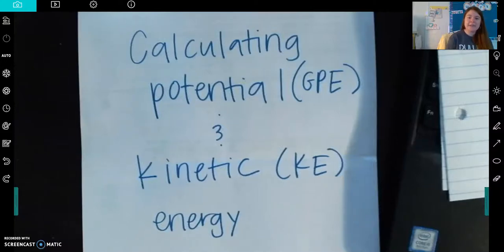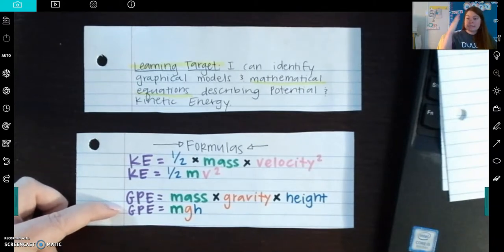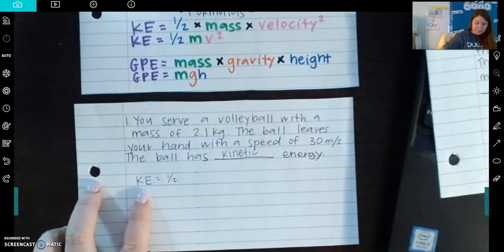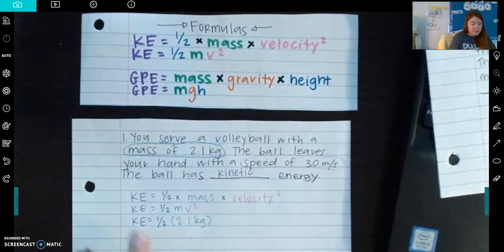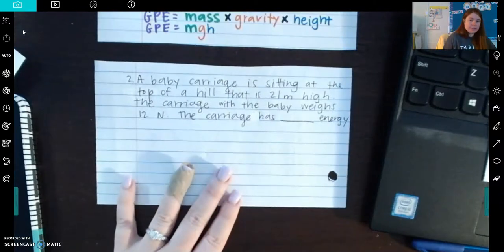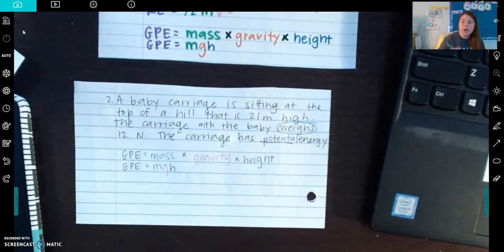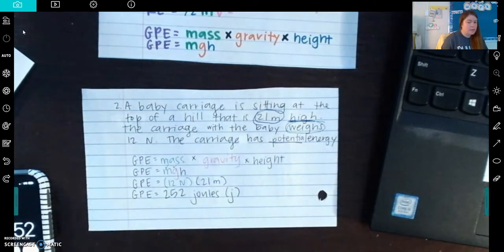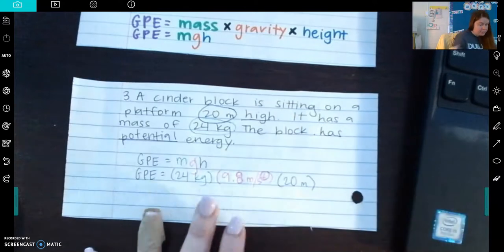Calculating GPE and KE